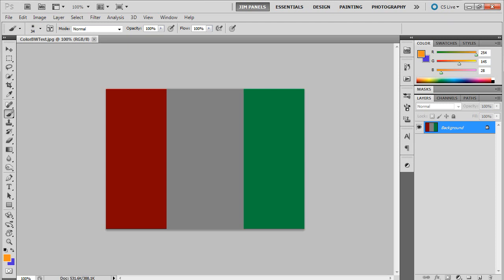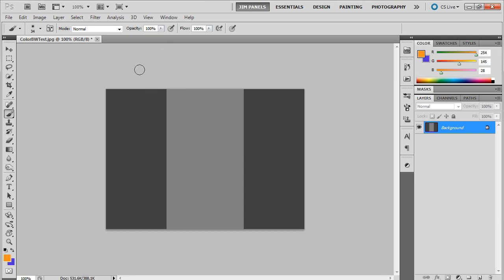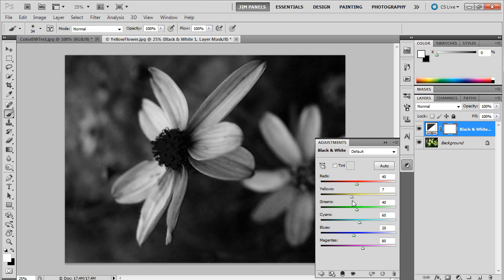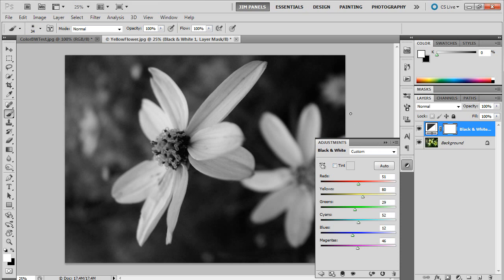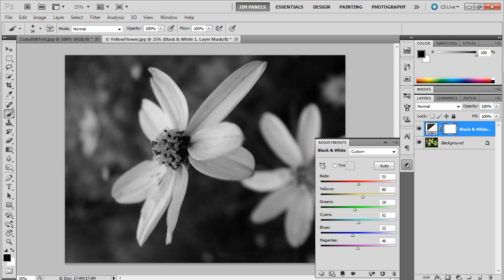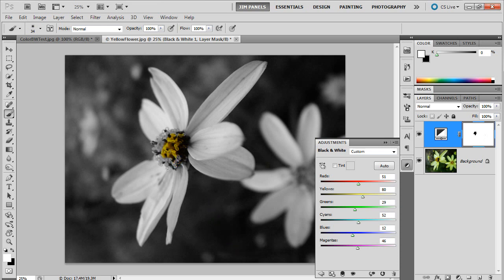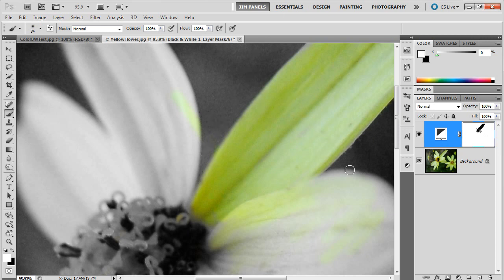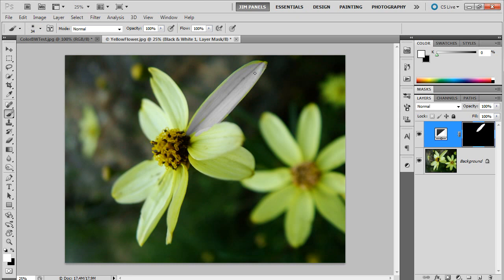013 Photoshop CS5 Convert To BW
In this video we learn how to make a non-destructive edit in order to convert a color image to black and white.